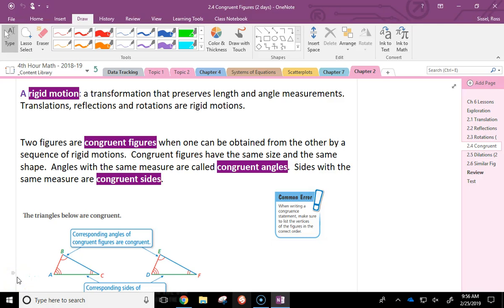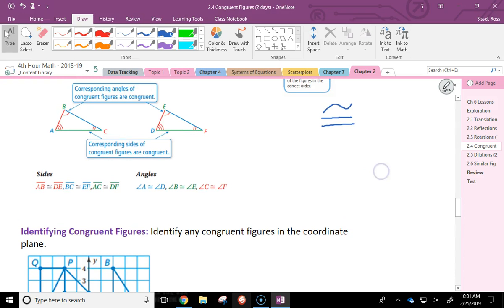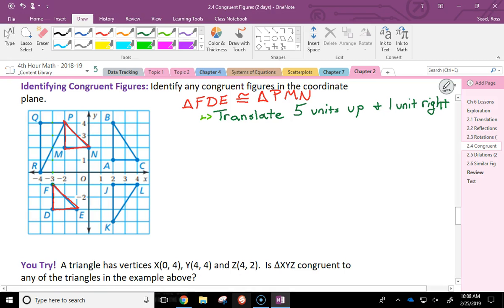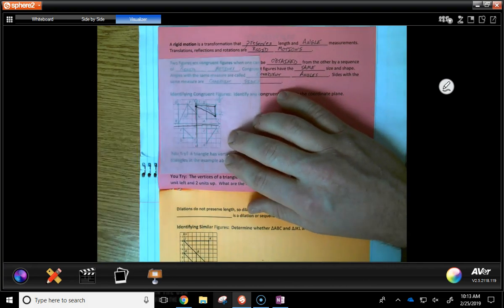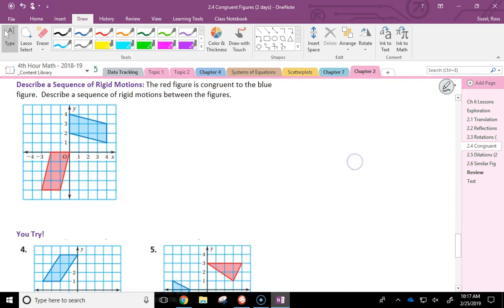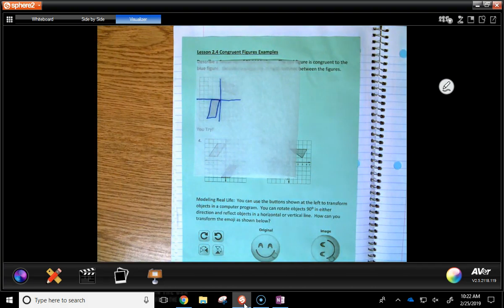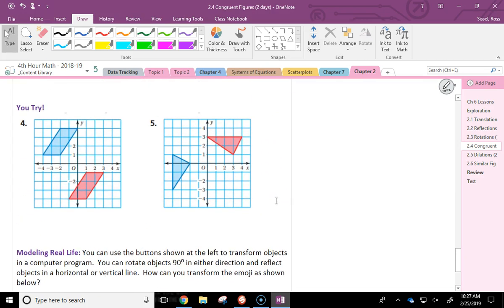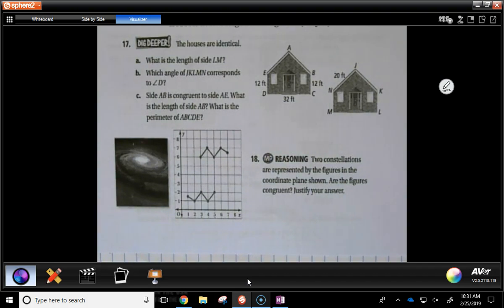4th Hour L2.4 Congruent Figures Day 2